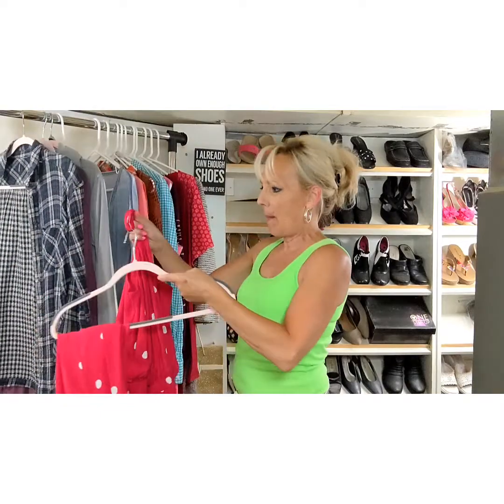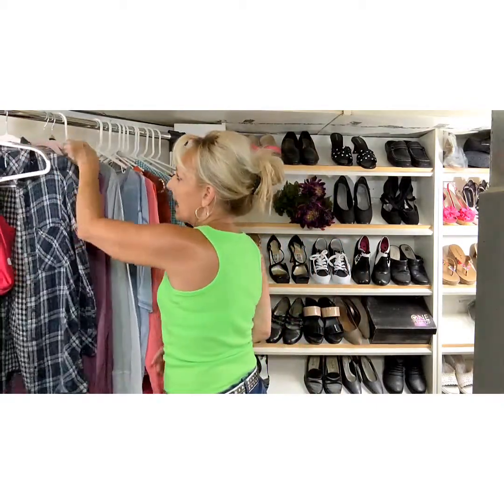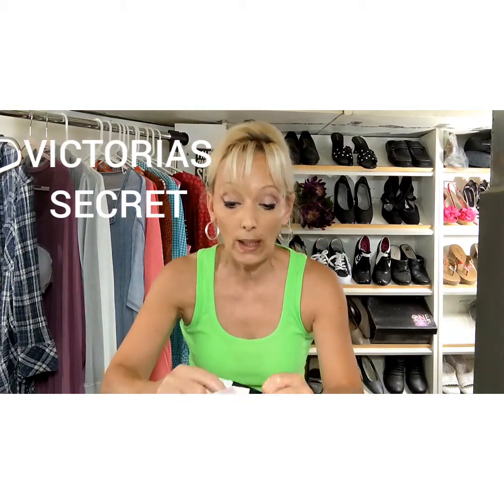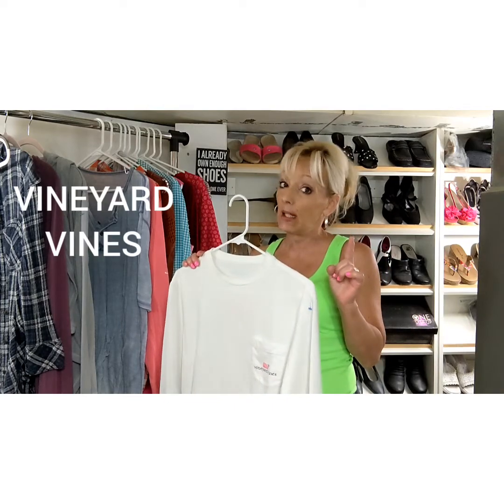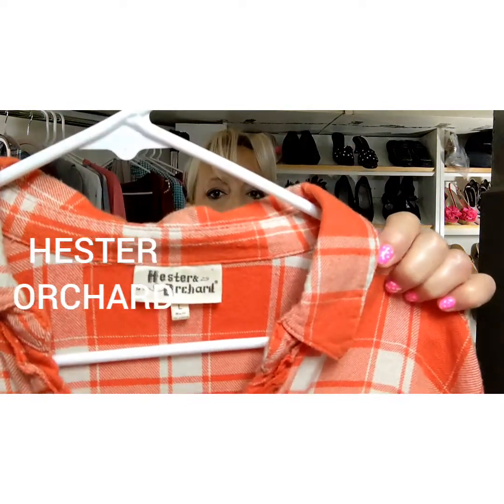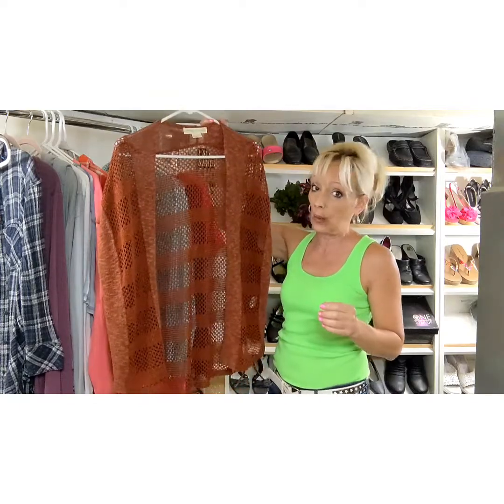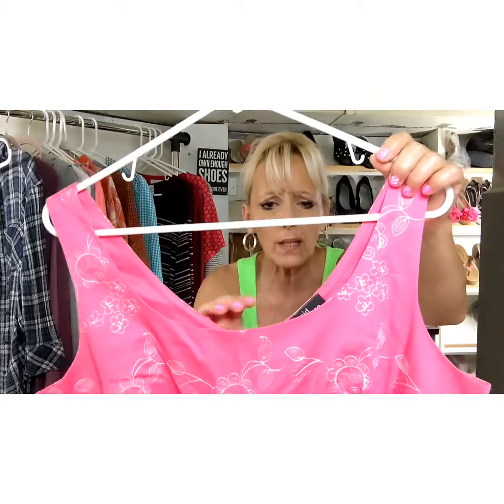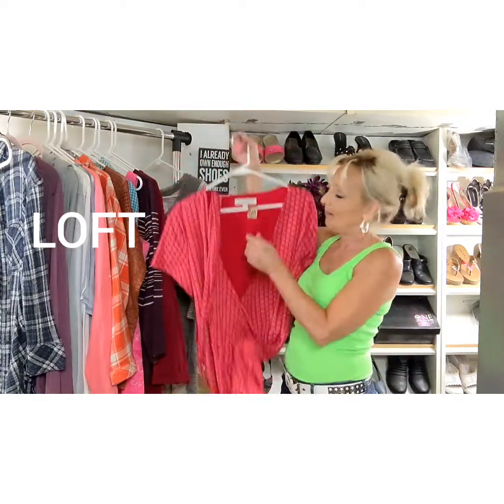eBay Poshmark Thrift Clothing Haul!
Brands to sell on eBay and Poshmark for profit!

Reselling clothing.